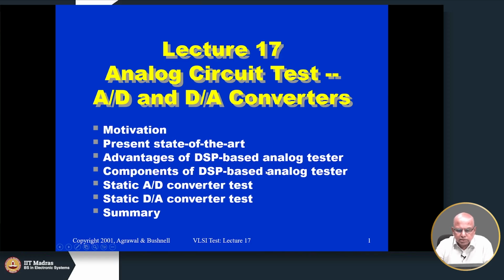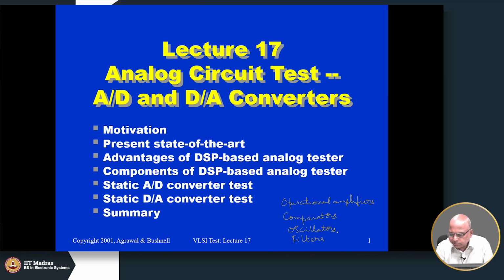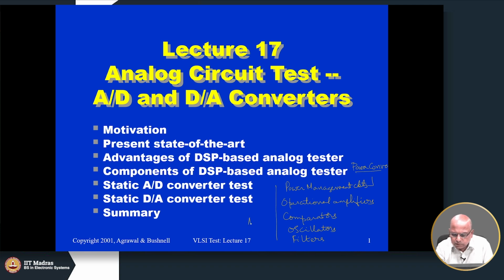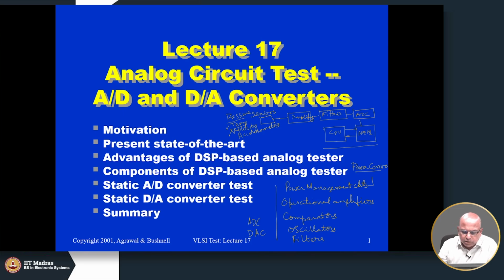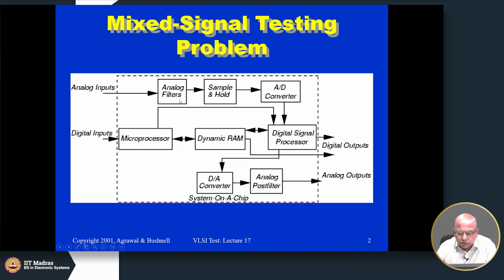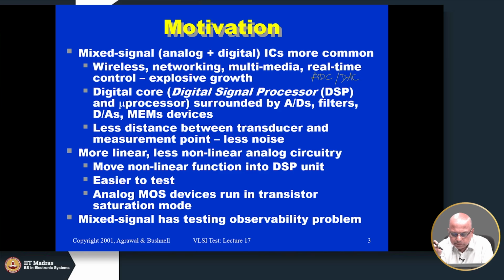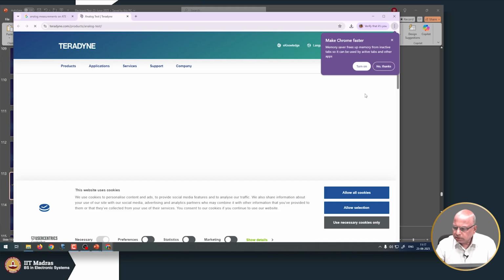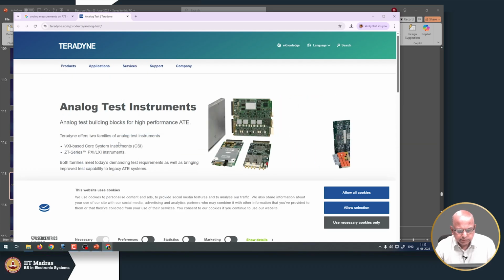W11L80 - Parametric Faults and Characterisation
W11L80 - Parametric Faults and Characterisation\n\nStudents gain expertise in electronics, embedded programming, digital systems, and control engineering. They will learn to apply the acquired engineering principles and knowledge to implement and improve systems and processes for various applications.